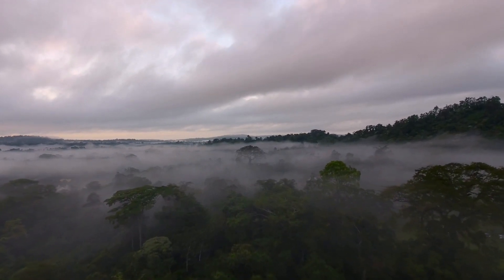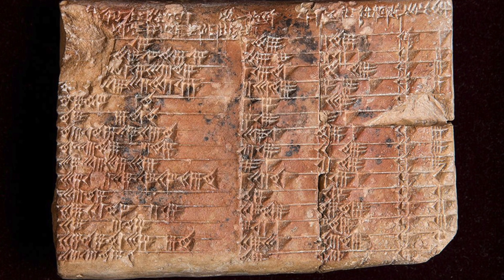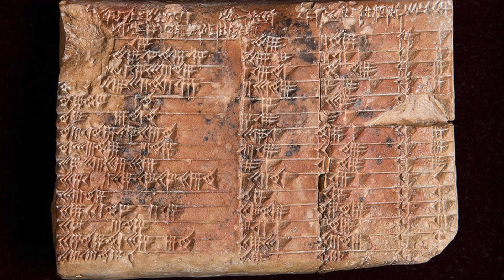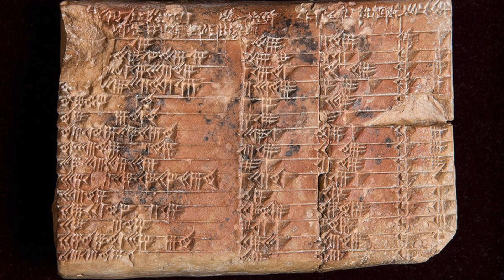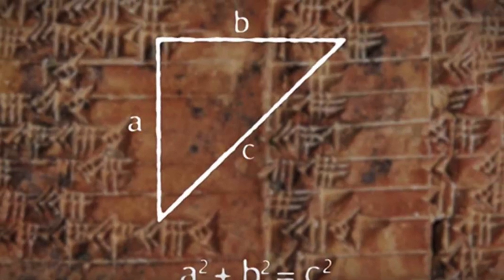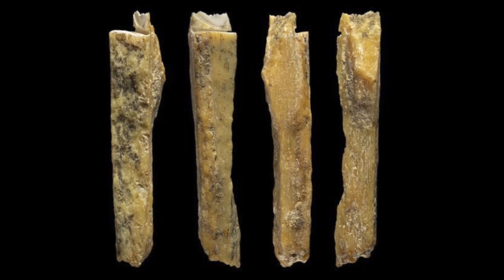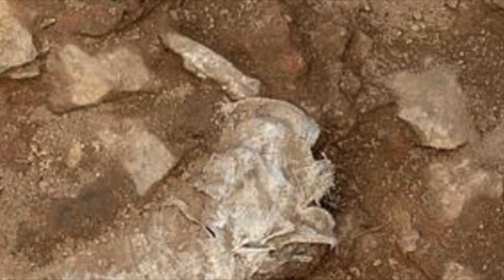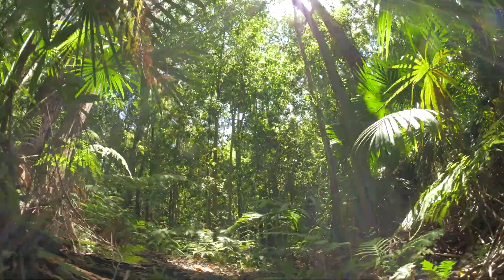Scientists Just Announced They Translated A 3,700 Year Old Babylonian Tablet & Its Changed History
Scientists just announced they translated a 3,700 year old Babylonian tablet & its changed history. Today, we take a Babylonian tablet that's just be decoded.

New discoveries and advancements in our understanding of the world around us are not always linear. Sometimes we uncover something new that means we must alter what we thought we knew, sometimes we discover something that will fill in a blank on our timeline. The world is always changing, giving us more to research about our past, our present and our future here on Earth.